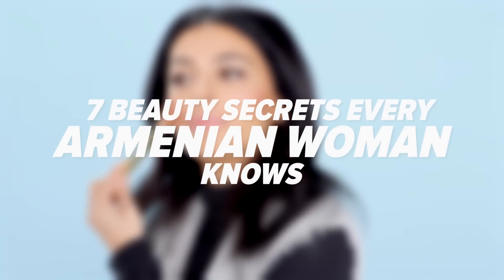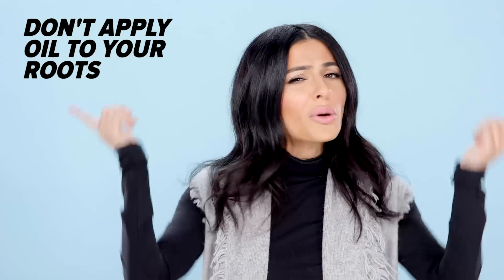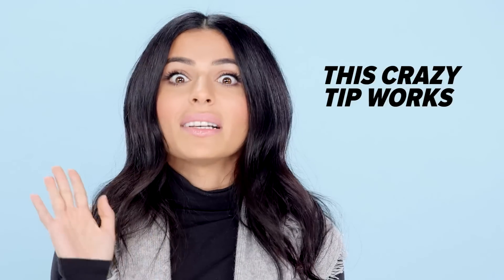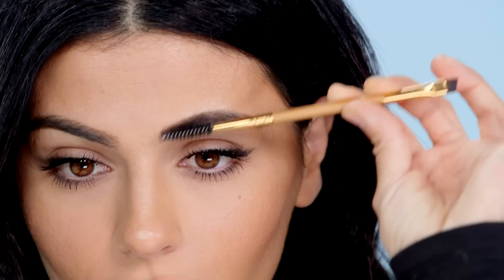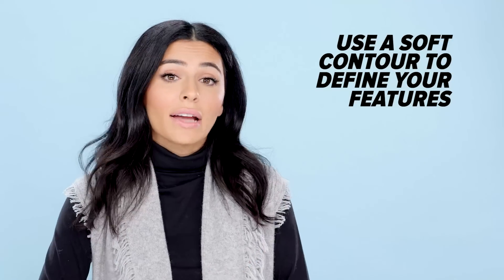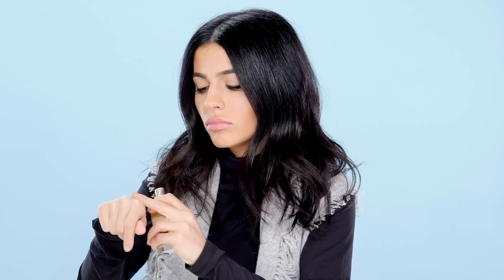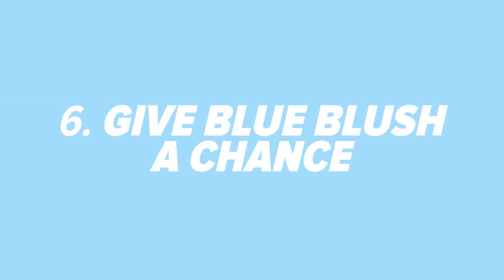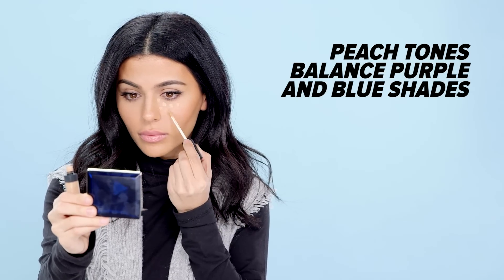7 Beauty Secrets Every Armenian Woman Knows | POPSUGAR Beauty Junkie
Armenian women (and men): these tips are just for you. We recruited beauty blogger Teni Panosian to share her best beauty advice for glowing skin, shiny hair, and the perfect way to cover up dark circles! Plus, she's got a Sharpie trick that'll have you wondering why you didn't think of it first.

Check out Teni's tips for hair and makeup success, then be sure to let us know what your favorite tricks are!